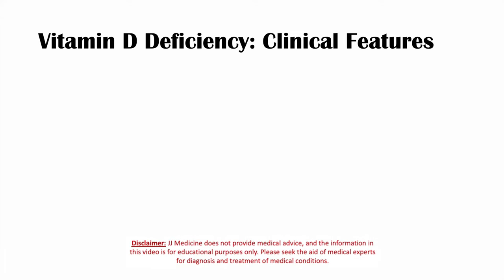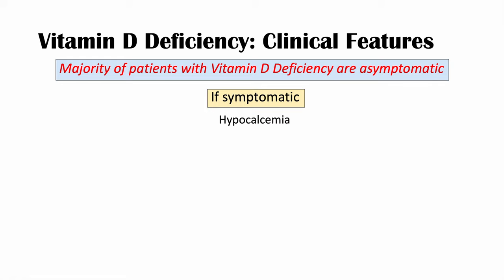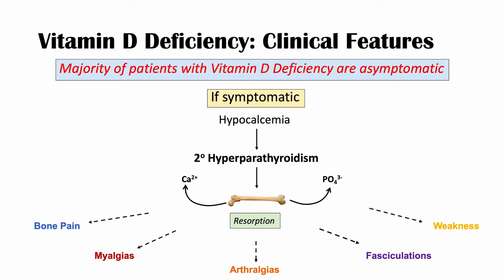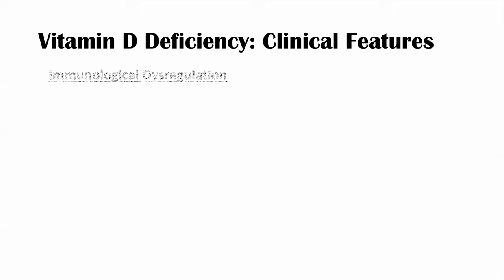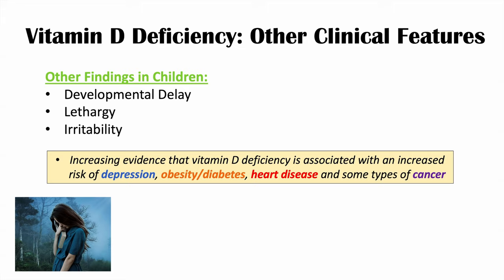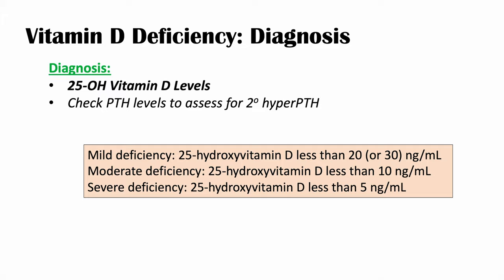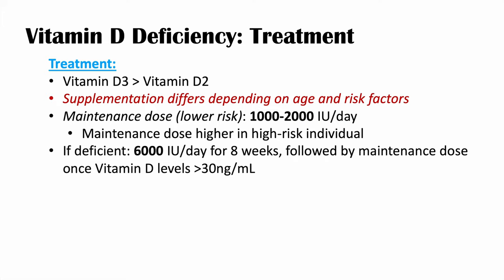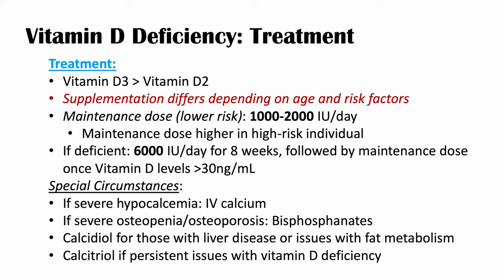Vitamin D Deficiency Signs & Symptoms (ex. Fatigue), Diagnosis, Treatment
Vitamin D Deficiency (Part 2) | Hyperparathyroidism, Clinical Features (ex. Osteoporosis), Diagnosis, Treatment

This is part 2 in a series on Vitamin D deficiency. In this lesson, we continue with our discussion on Vitamin D deficiency, including hypocalcemia and secondary hyperparathyroidism, clinical features including myalgias & arthralgias, and complications like rickets and osteoporosis. We also discuss methods to diagnose (mild, moderate and severe vitamin D deficiency), and ways to treat it.

This is a very complex topic that definitely requires more discussion! Again, I’m not entirely satisfied with this lesson, so please let me know if you found it helpful!

For books and more information on these topics